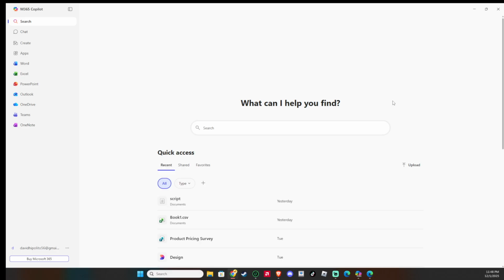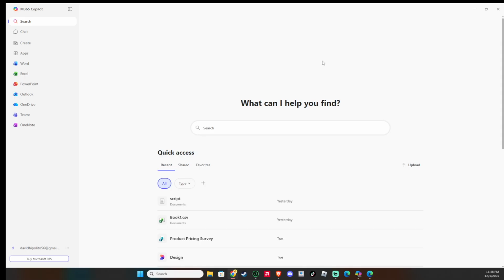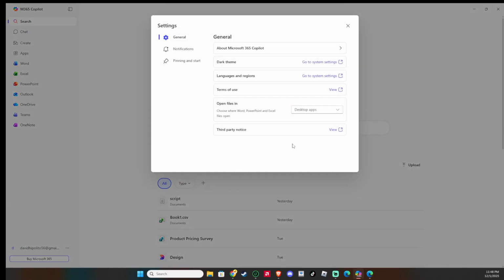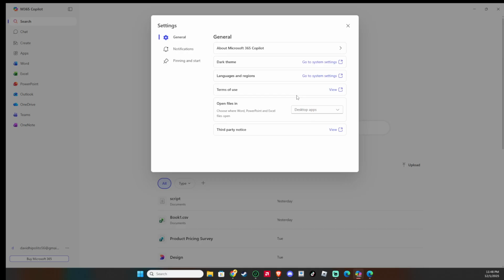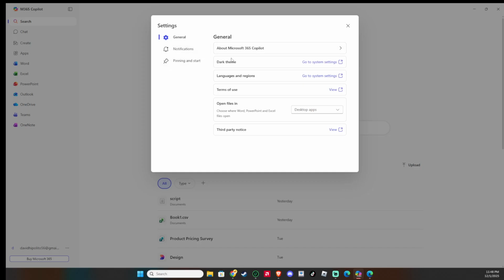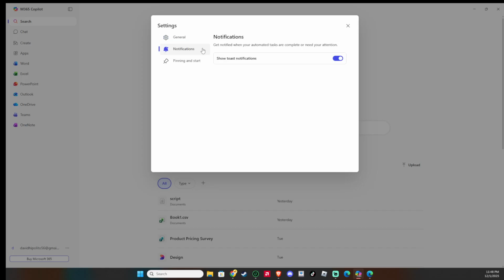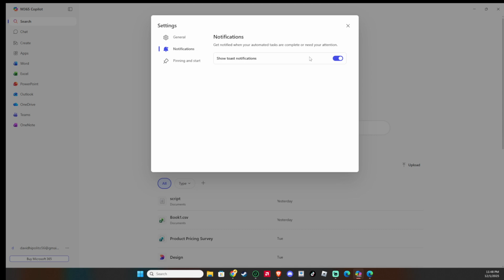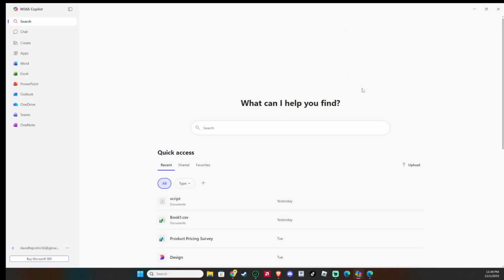How to Stop Microsoft 365 Copilot From Popping Up [2026 Full Guide]